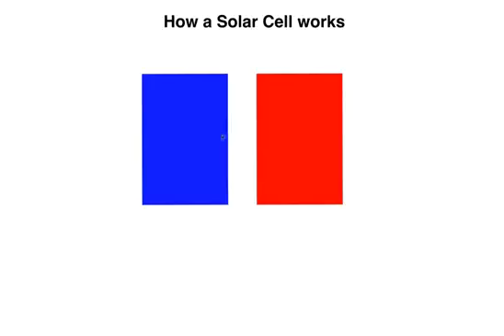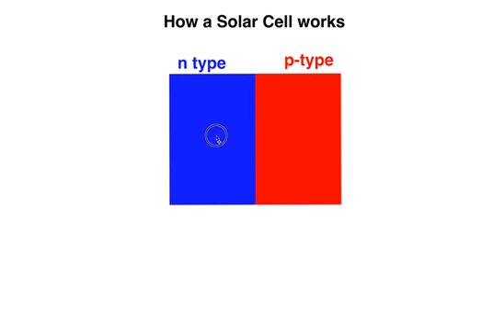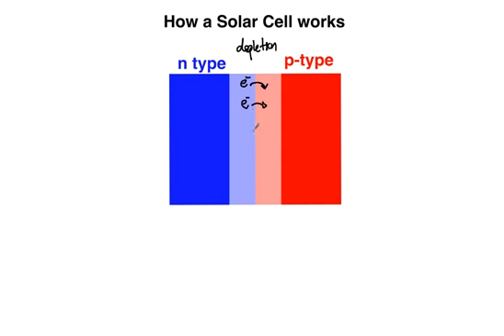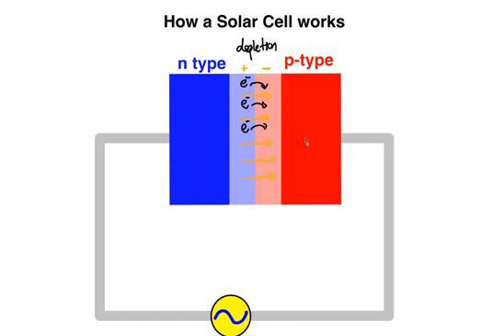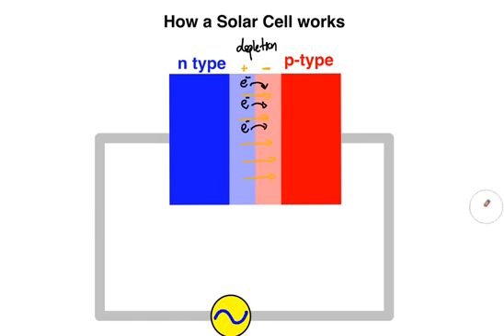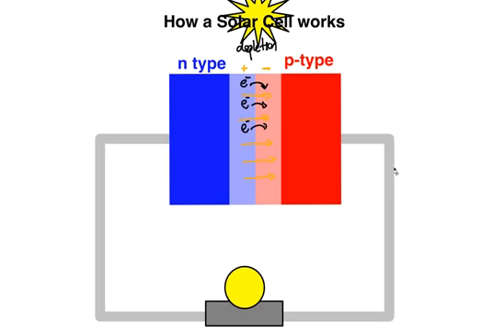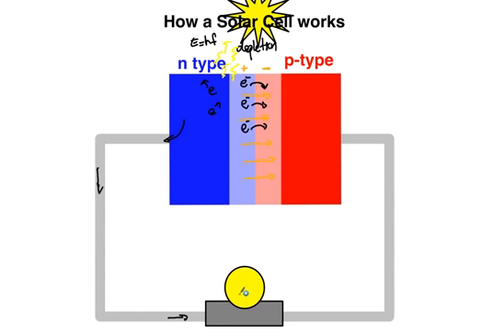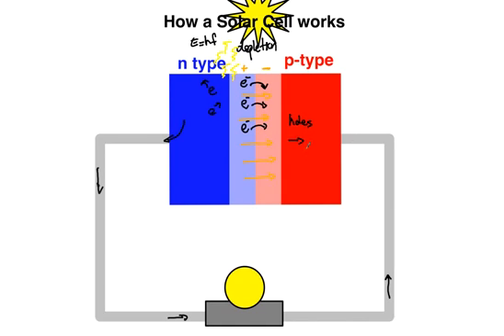How cell works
How cell work